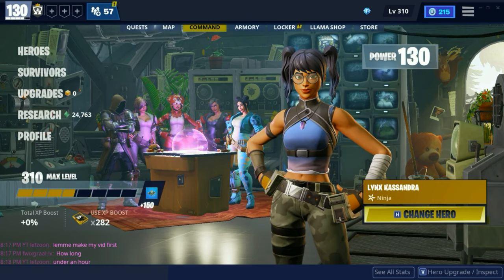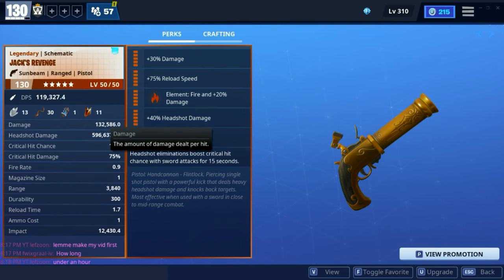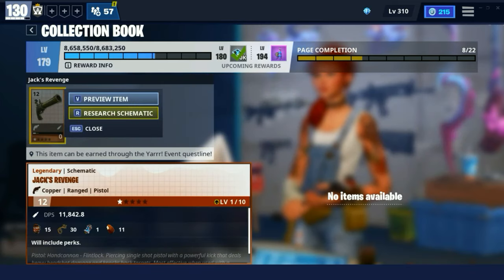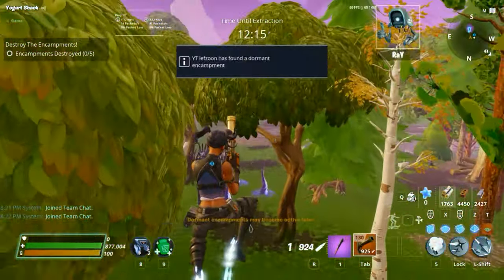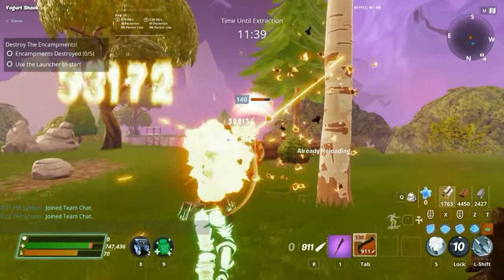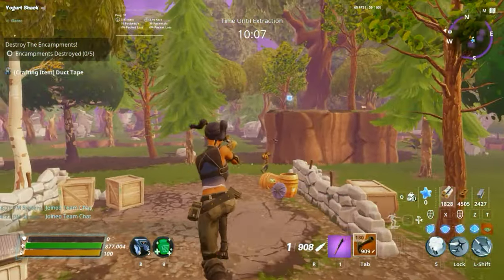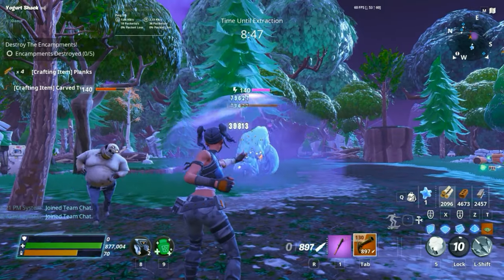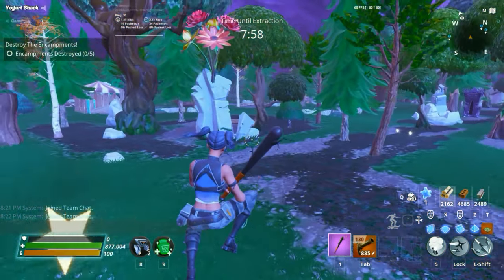HEADSHOT DAMAGE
Join The STW Discord!